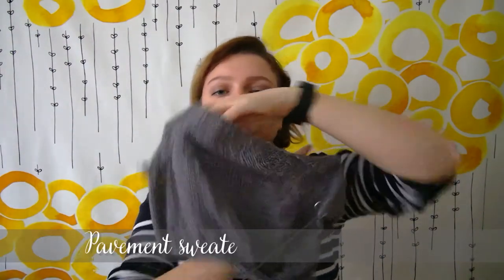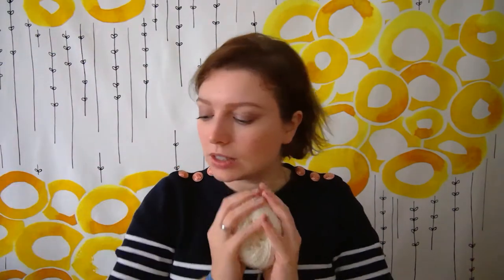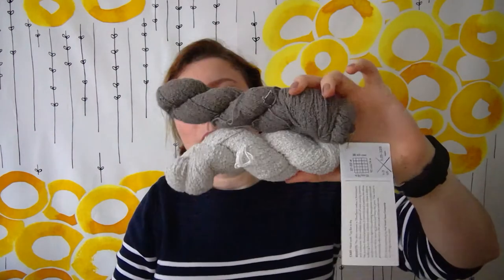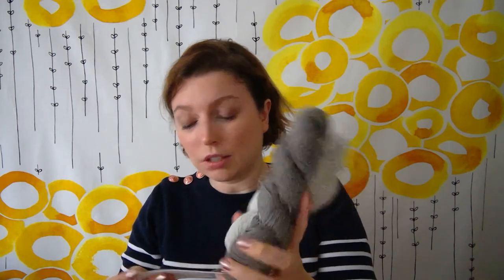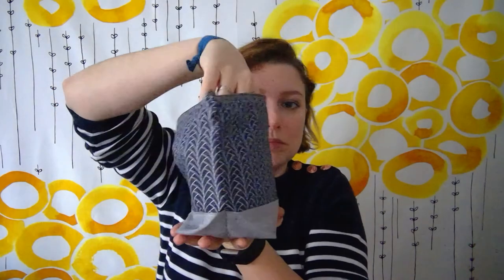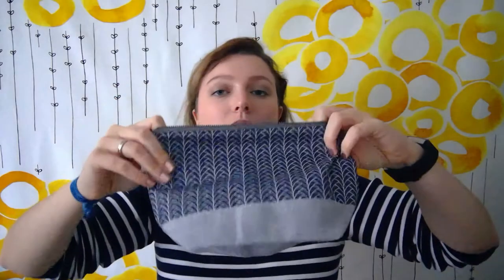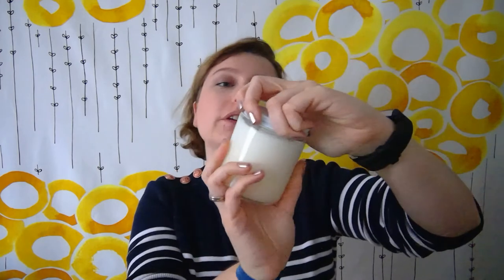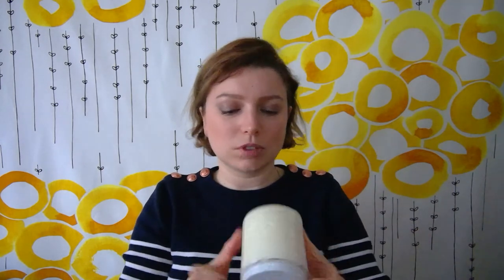Selma's Knits (in English) - Episode 11: Not much progress!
Many patterns (Gift-A-Long 2017)
Fibre Muse Alchemy Kit - Giver 2017